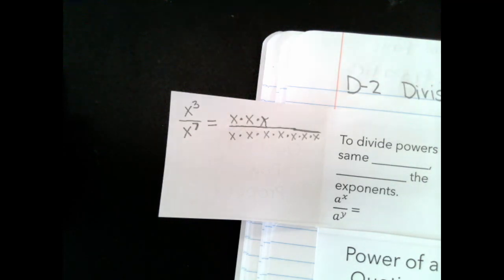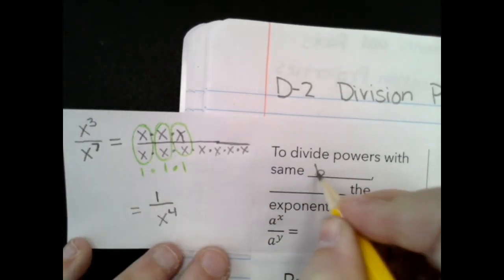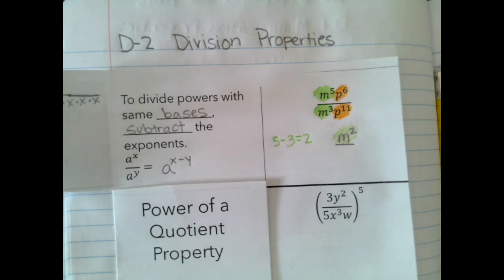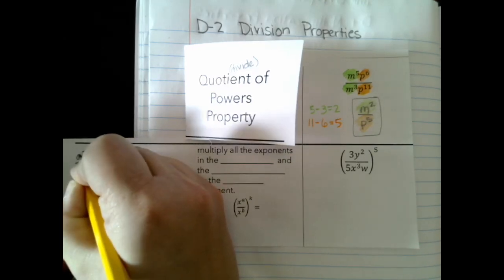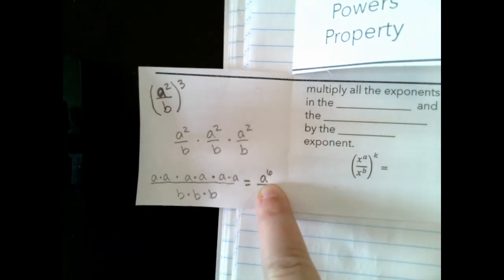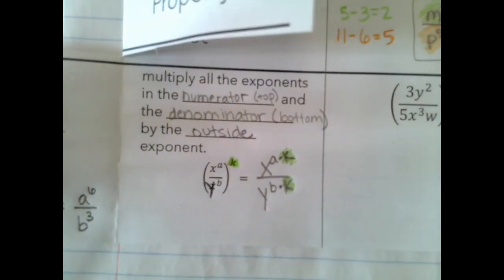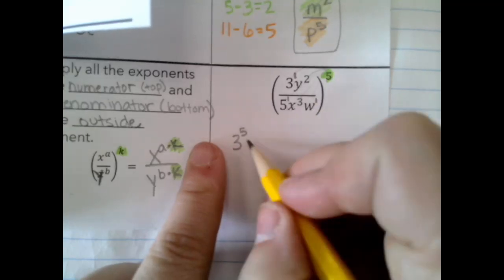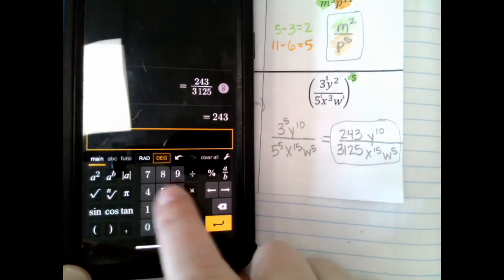D-2 Division Properties (11/4/24)